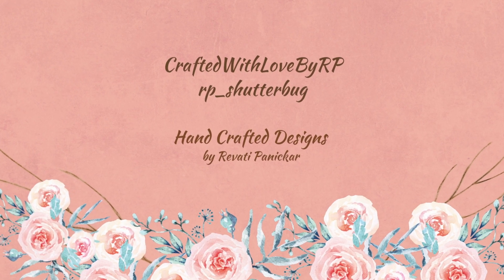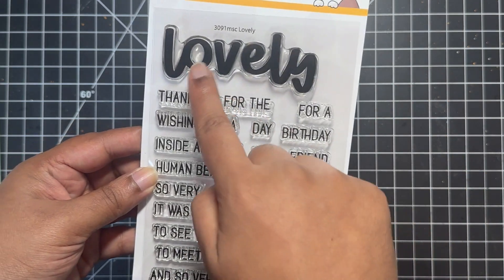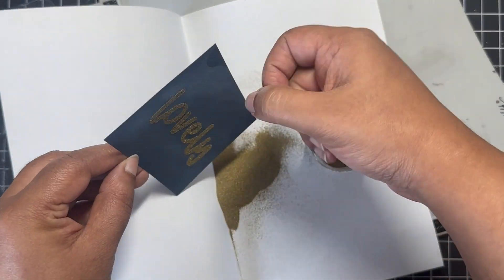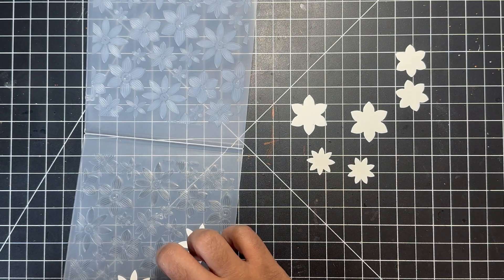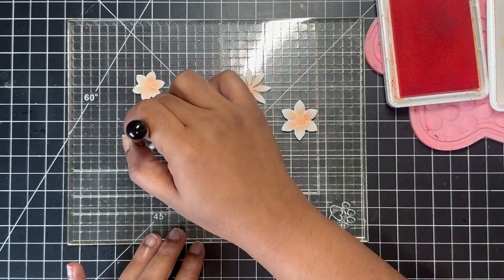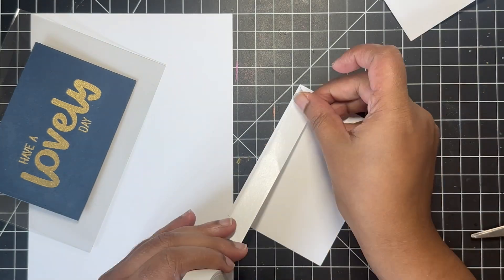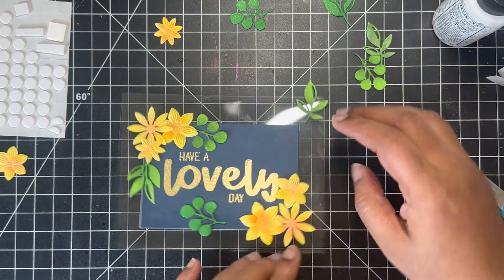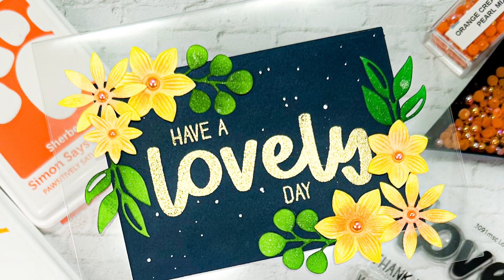Clear Acetate Card | Simon Says Stamp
I created a regular A2 size card but with a twist. Instead of the regular solid card base, I used a clear acetate card base.
All of the other elements that you see on the card front are from the latest STAMPtember® Release by Simon Says Stamp.

For more details about this big event, check the SSS Blog

• Neenah Cardstock Classic Crest Ultra Thick 110 LB SMOOTH SOLAR WHITE P

• Simon Says Stamp Embossing Folder and Cutting Dies Crimped Floral sfd376 Stamptember

• Simon Says Stamp Cardstock 100lb Soft Navy Blue SN23

• Simon Says Stamp Pawsitively Saturated Ink Pad SHERBET ssk027

• Simon Says Stamp Pawsitively Saturated Ink Pad CITRINE ssk012

• Simon Says Stamp Pawsitively Saturated Ink Pad PINE ssk042

• Simon Says Stamp Pawsitively Saturated Ink Pad FIELD ssk024